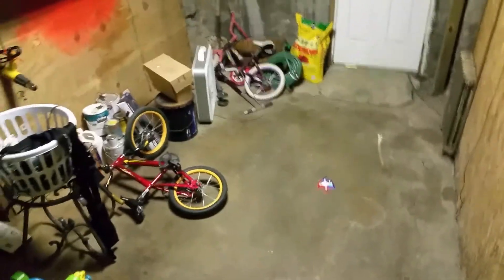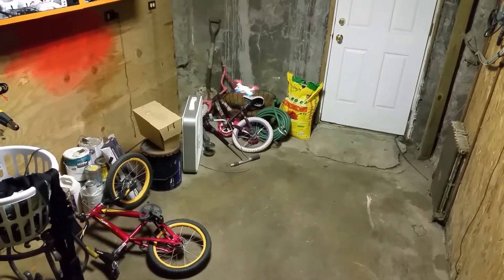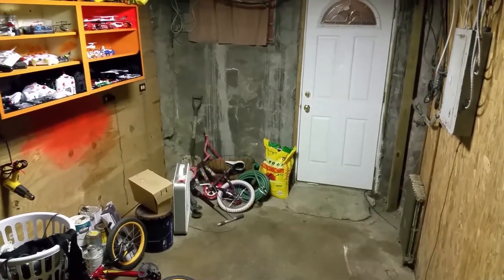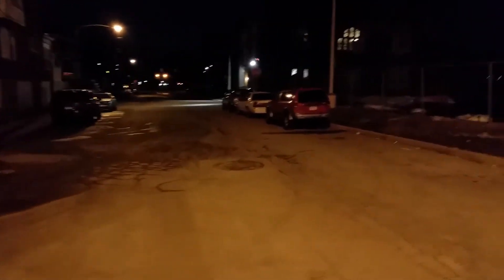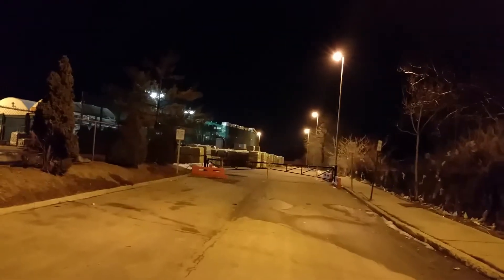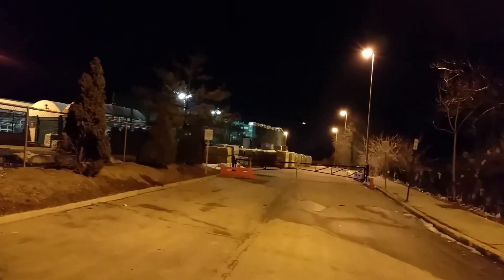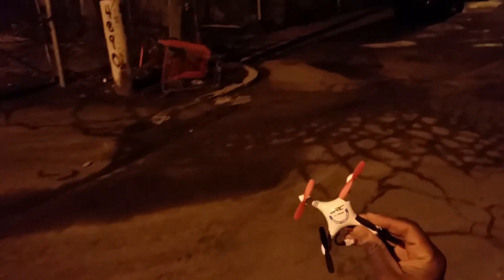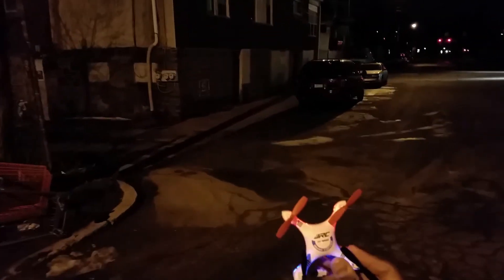JJRC JJ1000 Demo and Night Flight